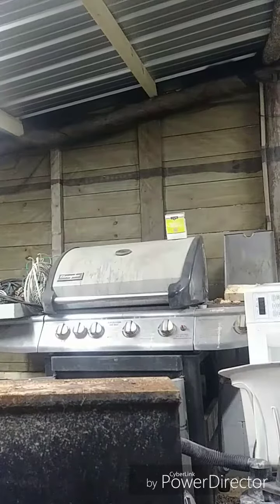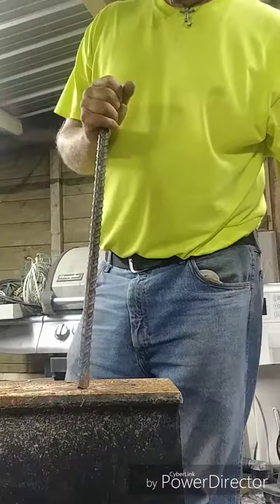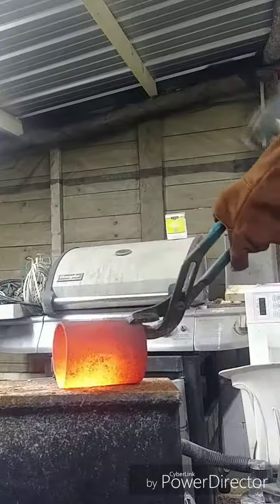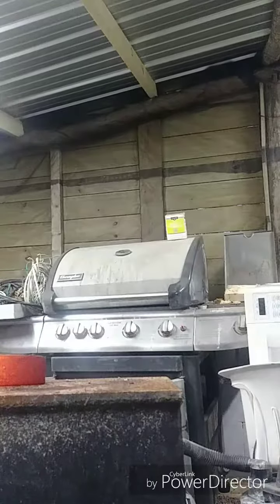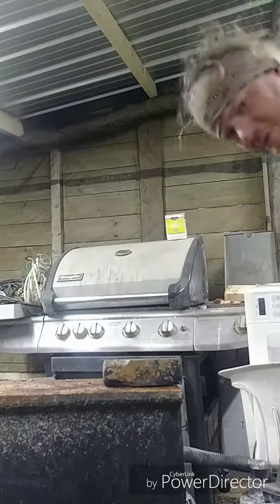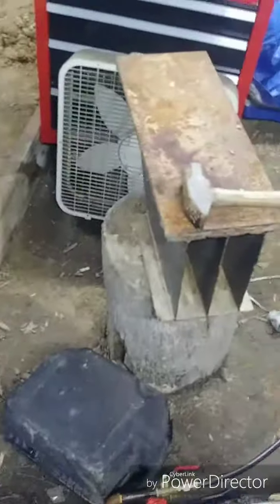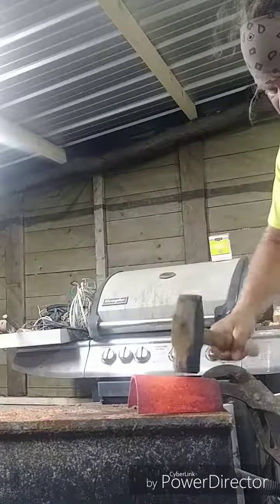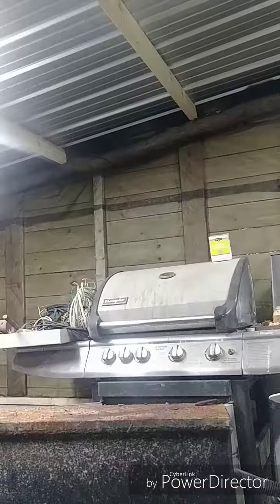Can you forge cast iron?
Trying to forge a cast iron pipe flat